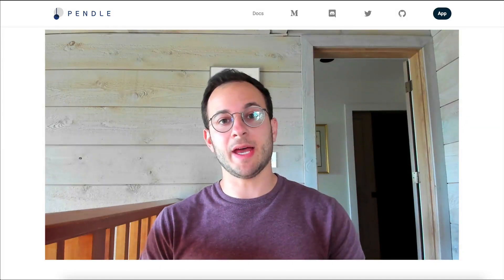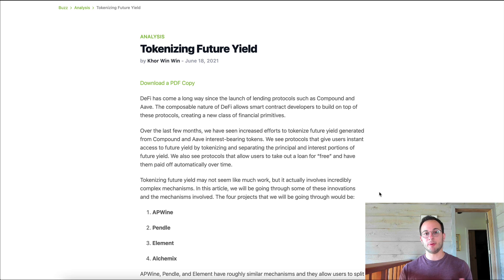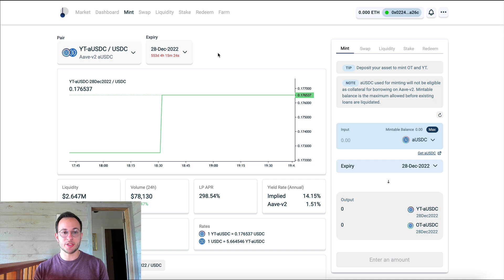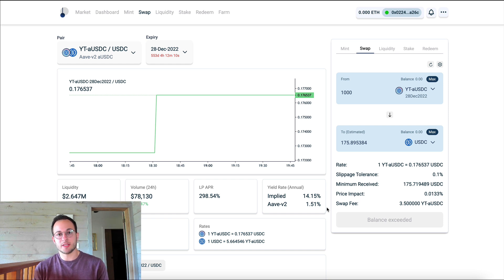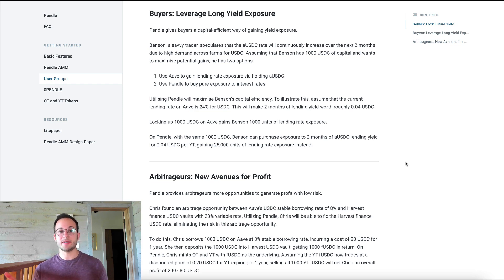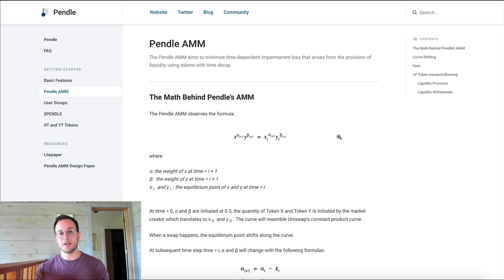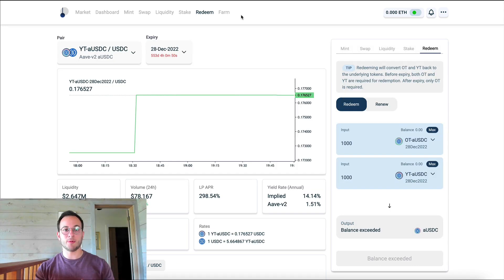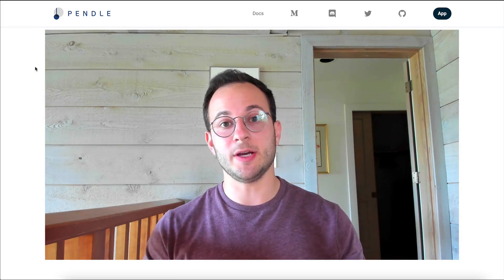Pendle Finance: Tokenizing the future yield of an asset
In this video, I walk you through Pendle Finance. Pendle is an application built on Ethereum that allows you to tokenize the future yield of a token. Their approach is different than other projects like Alchemix, and allows for more flexibility.